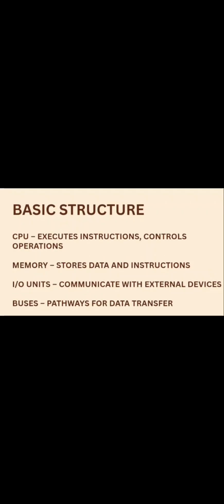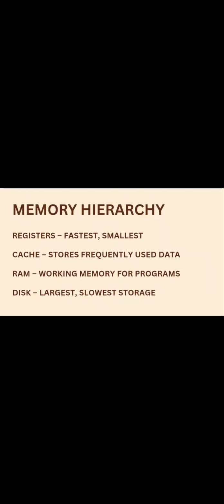Computer architecture and organization project overview